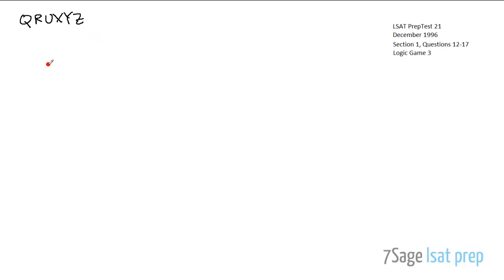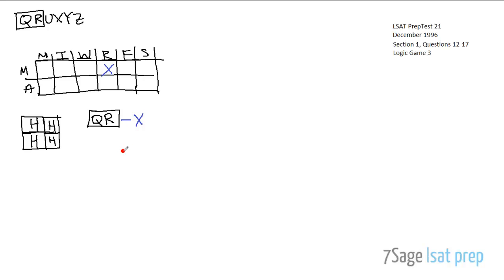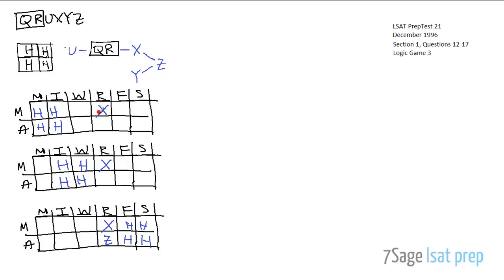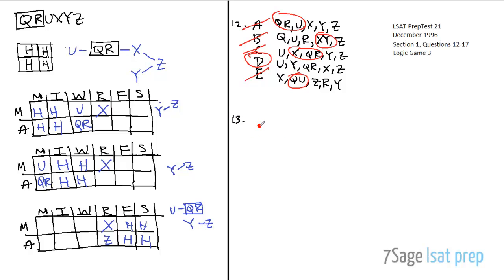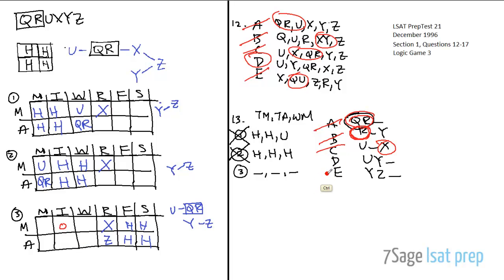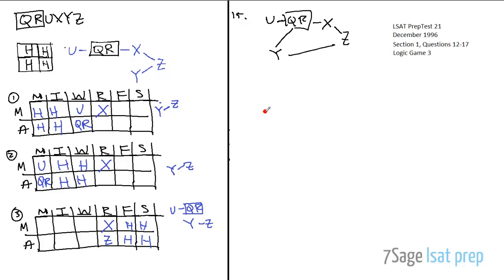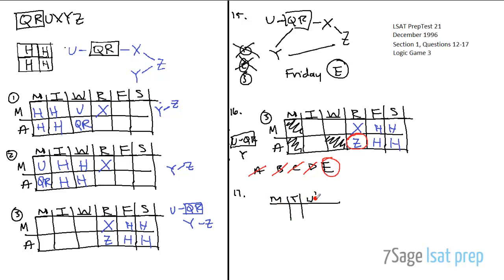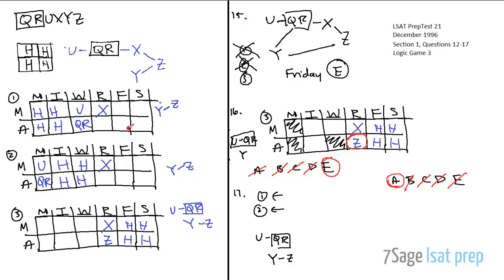LSAT PrepTest 21 Logic Game 3 Full Tutorial (Questions 12-17)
A full tutorial of Logic Game 3 from LSAT PrepTest 21, administered in December 1996.